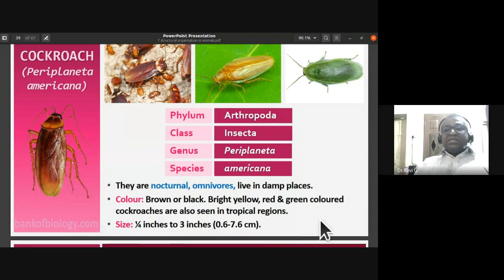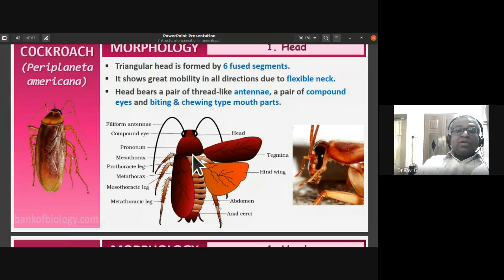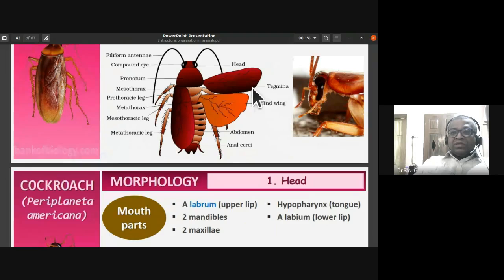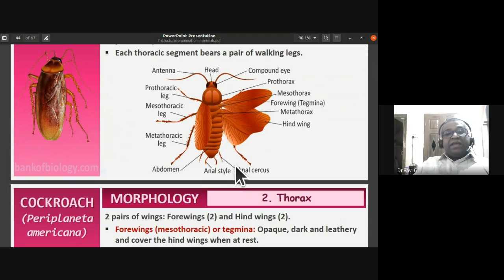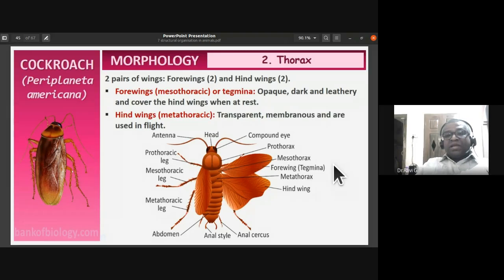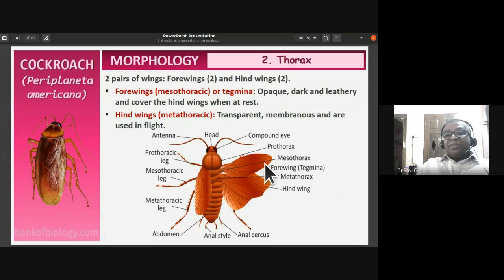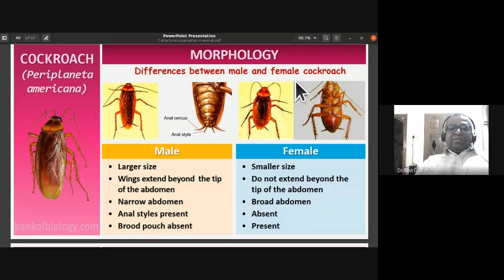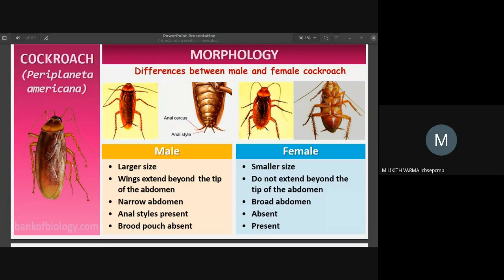Cockroach External morphology ventral dorsal Mouth parts trophii